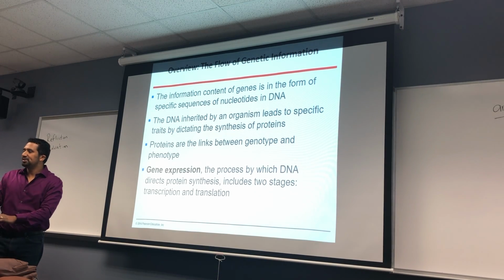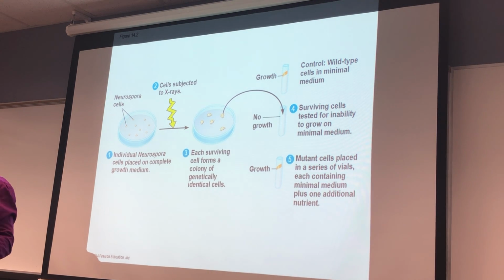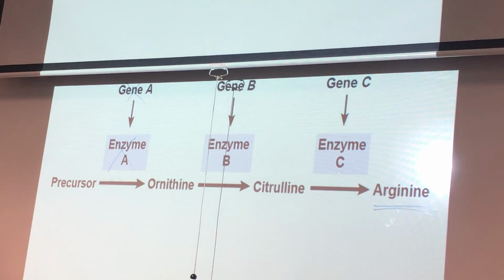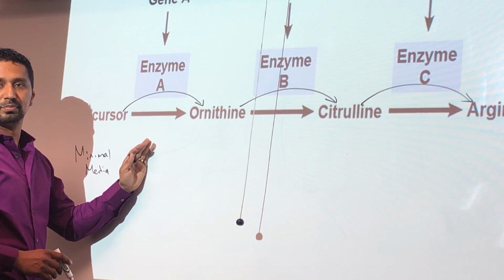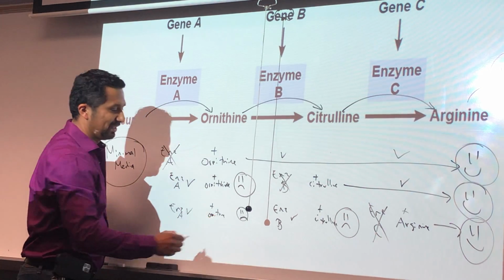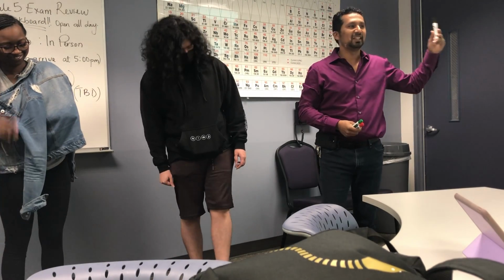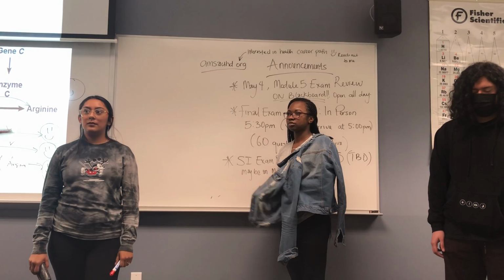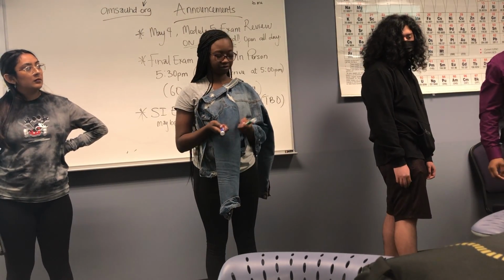Module 5 Mendelian Genetics part 7